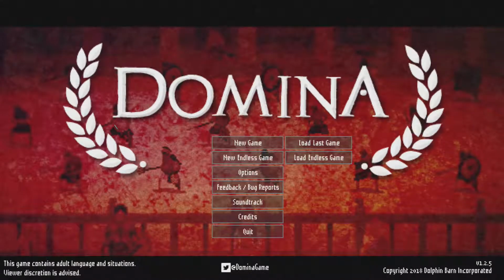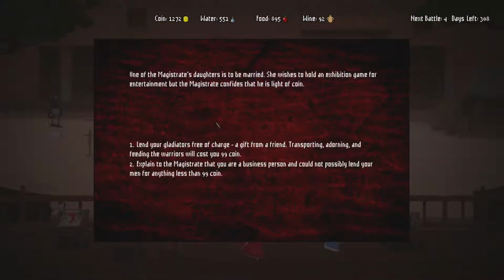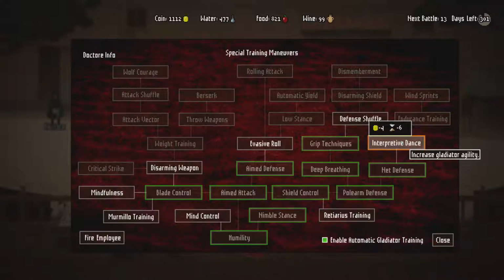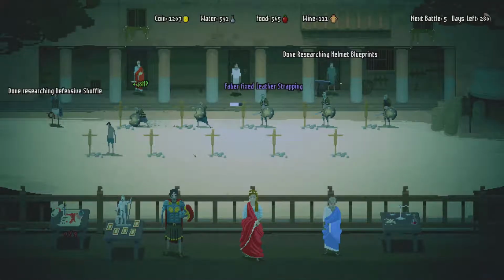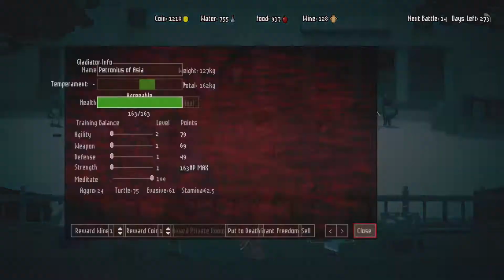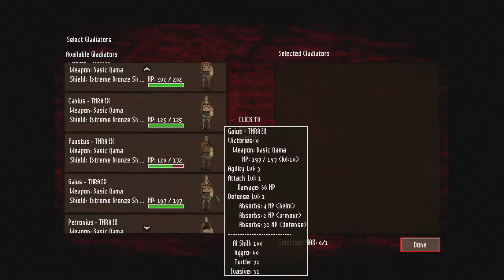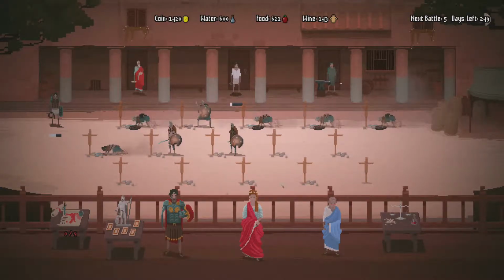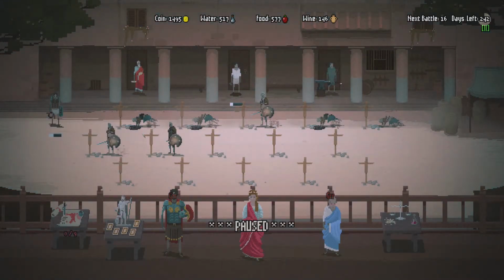Domina, part 2. Sometimes you win the arena, sometimes the arena wins you.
Today's word of the day?
Agonalia.
...and by word of the day, I mean another word I found that I can't say properly.